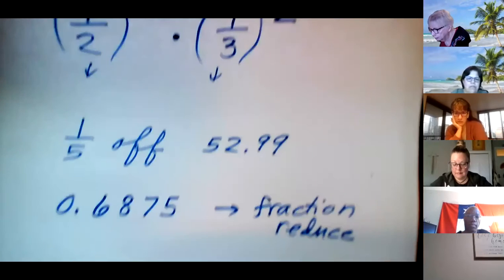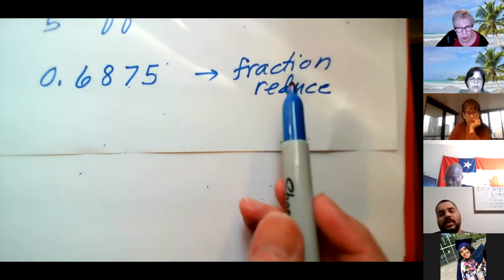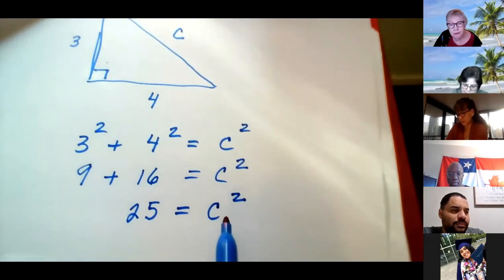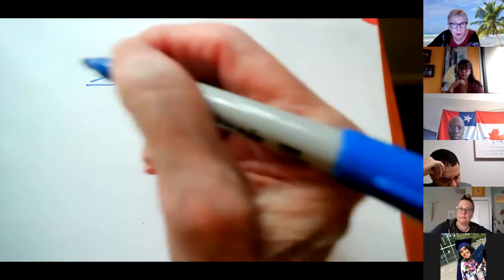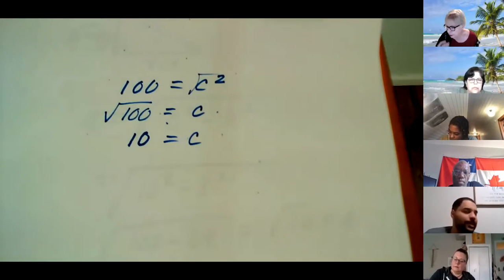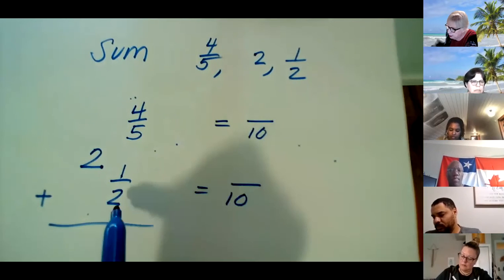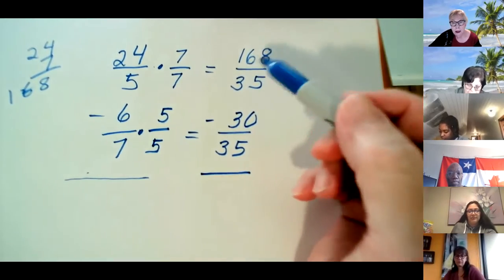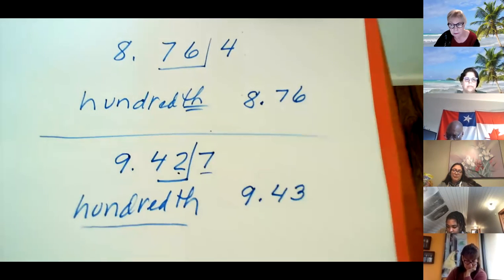081Oct30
4.6 and Review